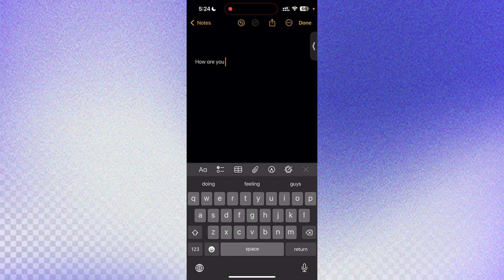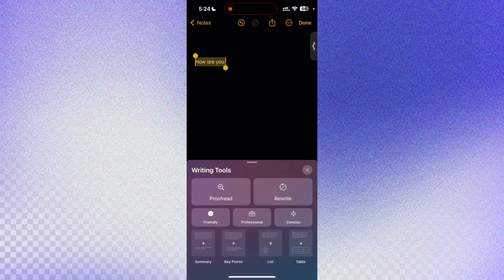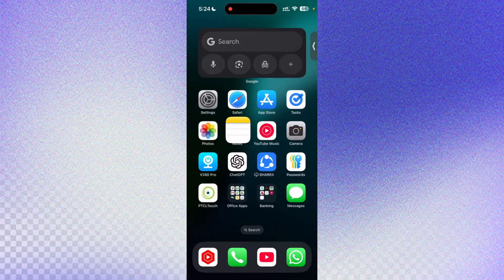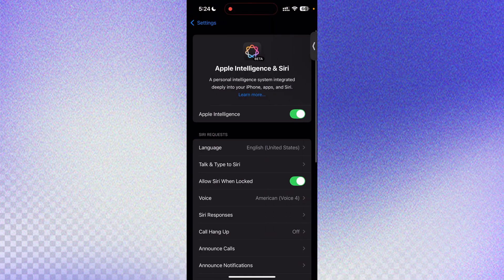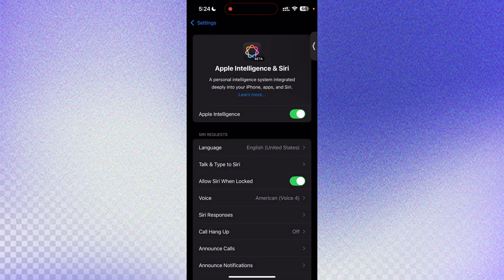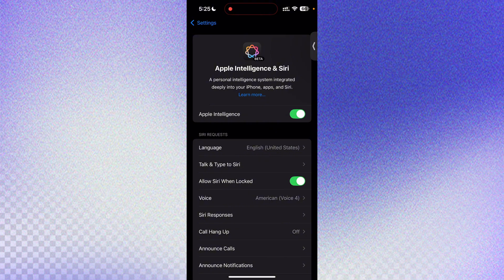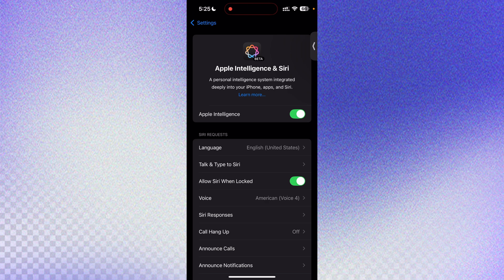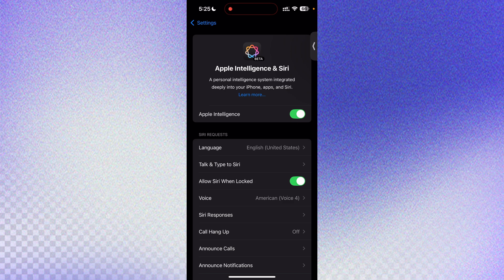How to Fix Can’t See Writing Tools or Apple Intelligence in IOS 18.1 After Upgrade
If you’ve recently upgraded to iOS 18.1 and noticed that writing tools or Apple Intelligence features are missing or not showing up, you’re not alone! In this video, we’ll guide you through easy steps to get those essential tools back on your iPhone or iPad.